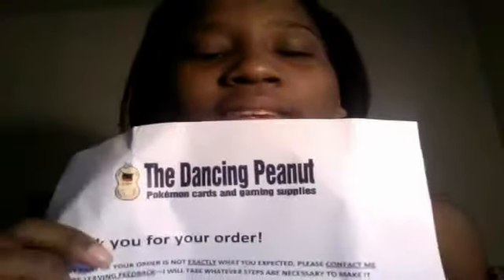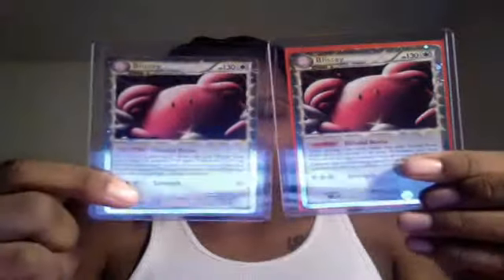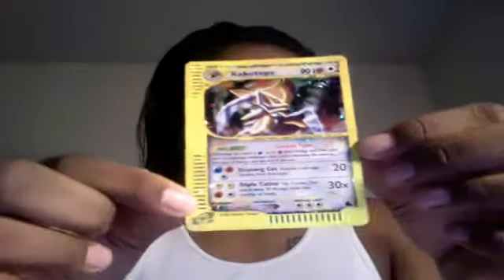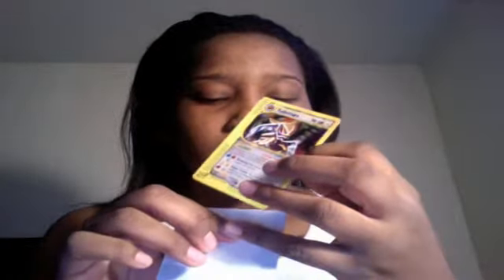BCBM - eBay (EPIC-OUSITY!) \0/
awesome buy! a little expensive, but I had to have it!!! :)